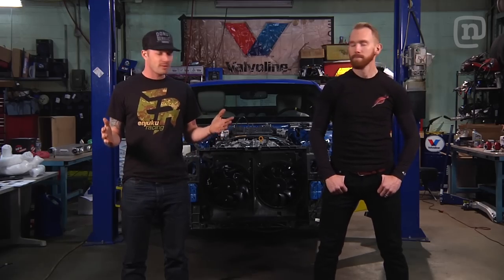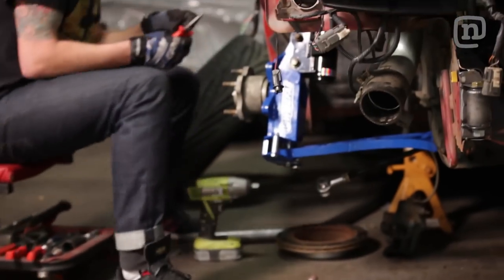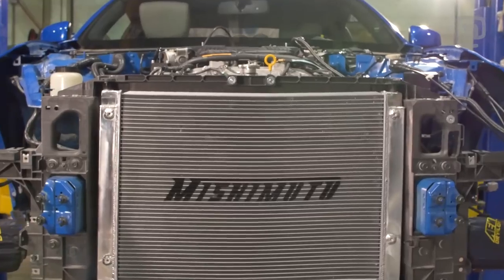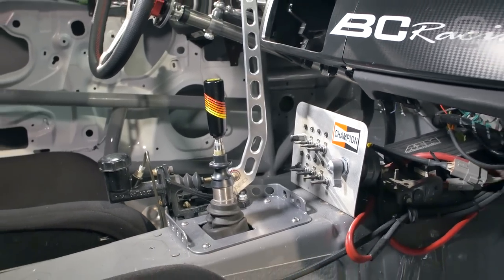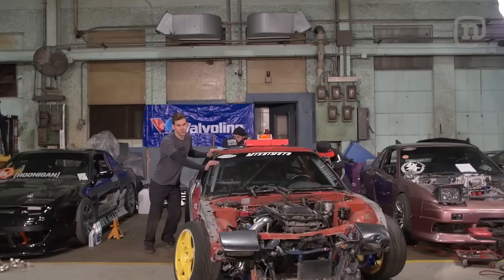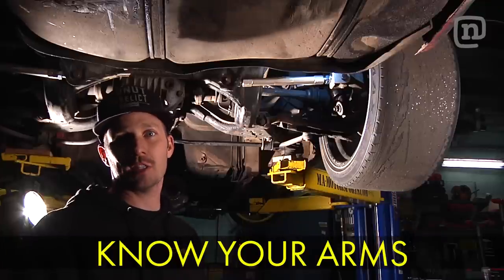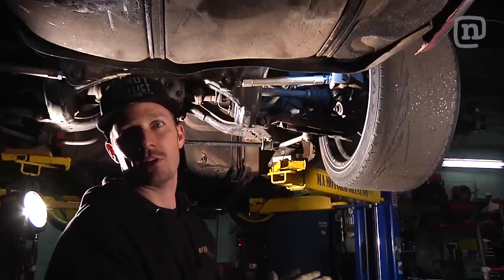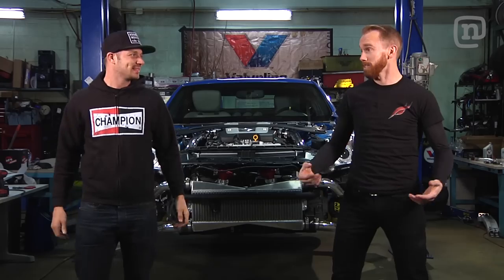Drift Car Cooling System Builds & Suspension Upgrades: Drift Garage Ep. 203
Drift Garage Season 2, Episode 3: Professional Formula Drift drivers Chris Forsberg and Ryan Tuerck get into the details on their builds. Forsberg installs a radiator, plumbing and a new exhaust on his 370Z street car. Tuerck continues to upgrade his beat up S13 missile car with a new front suspension and adjustable back suspension arms allowing for more consistent alignment settings on the track. The guys take a break to check out Tuerck’s slick 2JZ-powered Scion FR-S “street car.” Then it's time for Forsberg's real test—firing up the modified 370Z for the first time! Let's see how this goes.

There’s still a lot of work to be done (looking at you Tuerck), so check back in next Tuesday for responses to all your questions in the comments below (hint, hint), and episode 4 of Drift Garage the following Tuesday.

Valvoline Racing Motor Oil